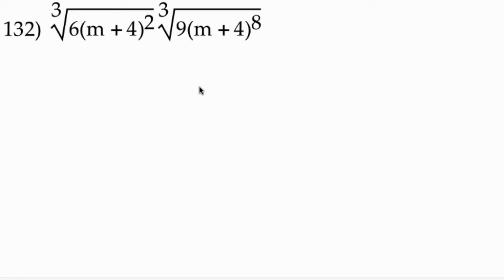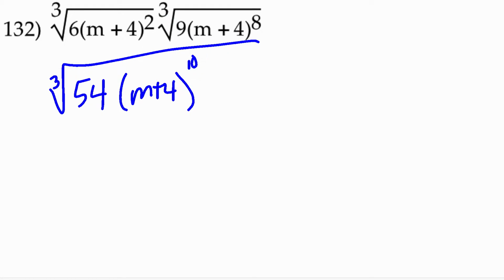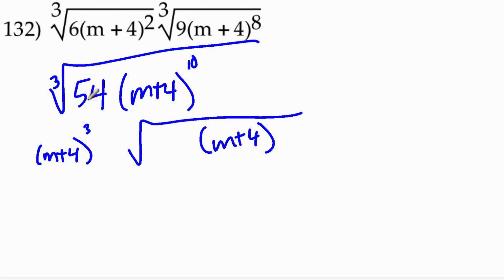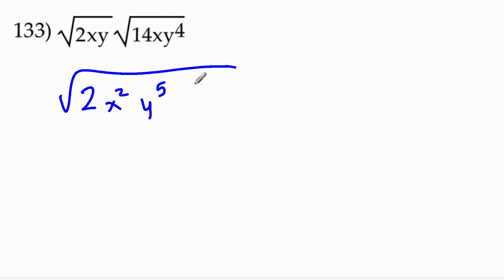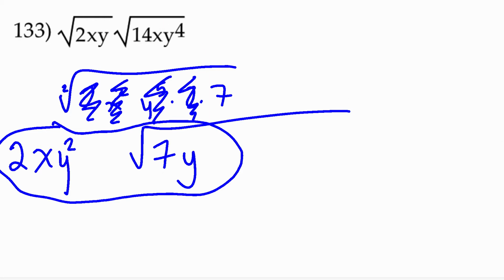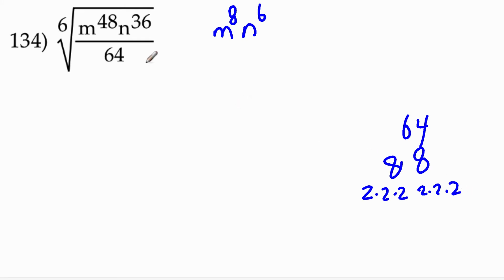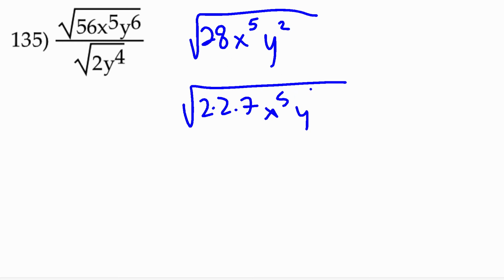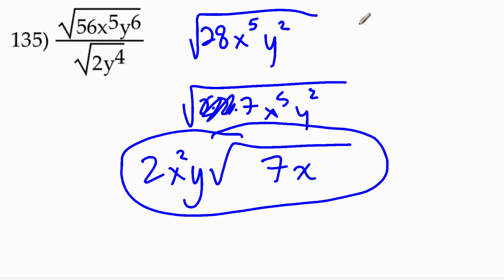15WN MTH0092 Radical Simplifications